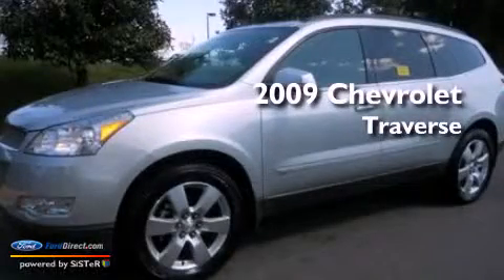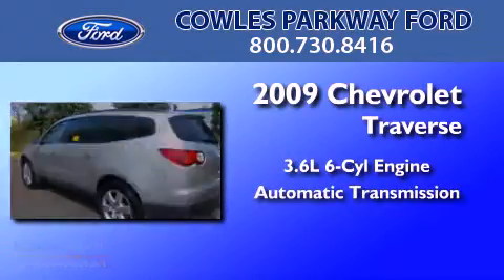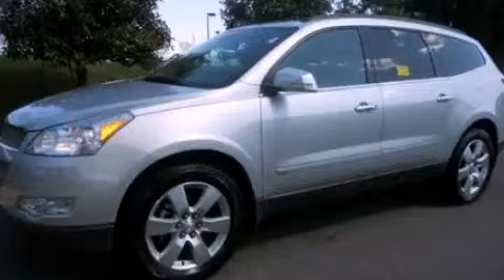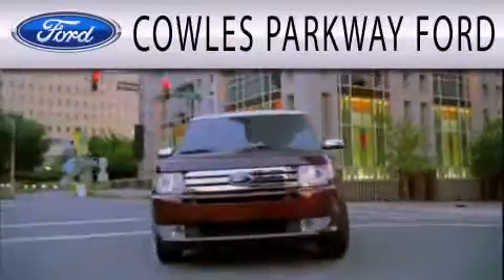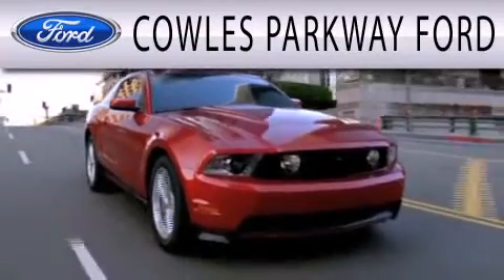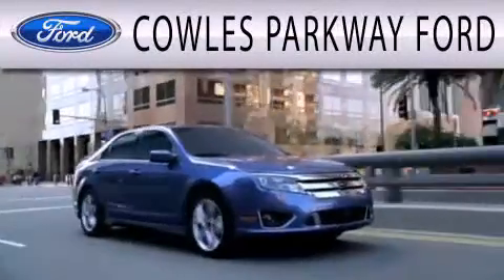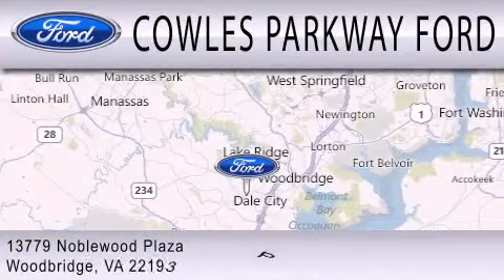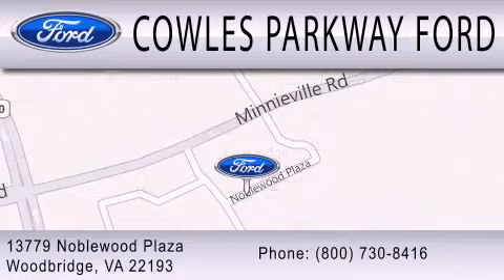2009 CHEVROLET TRAVERSE Woodbridge VA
Year : 2009
 Make : CHEVROLET
 Model : TRAVERSE
 Engine : 3.6L V6 24V GDI DOHC
 Trans . : 6-SPEED AUTOMATIC
 Exterior : SILVER ICE METALLIC
 Miles : 38,059

 Stock : 120984A